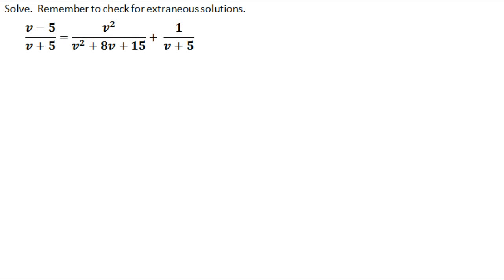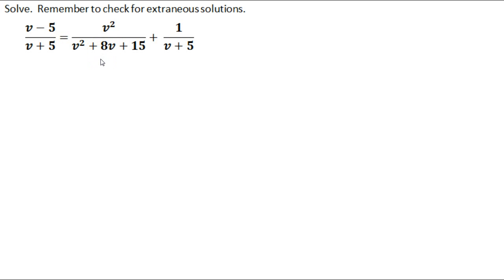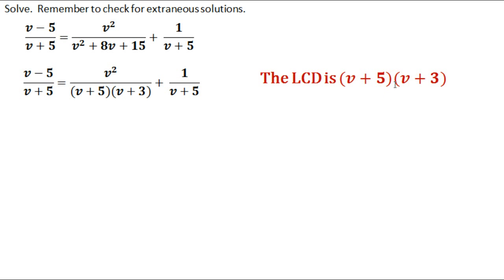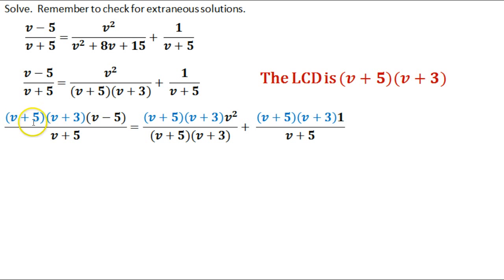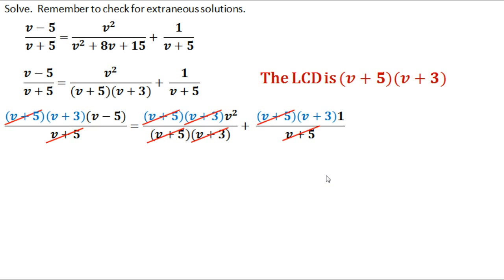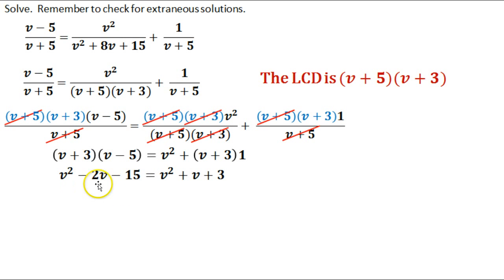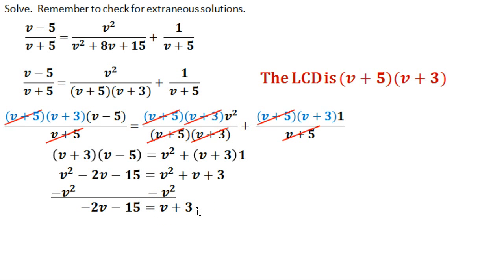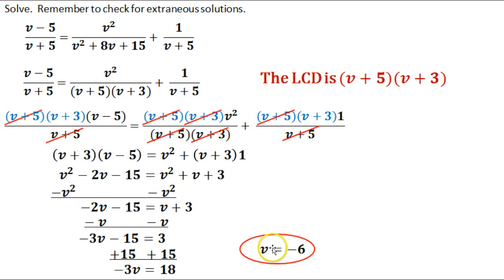Solving Rational Equations by multiplying by the LCD